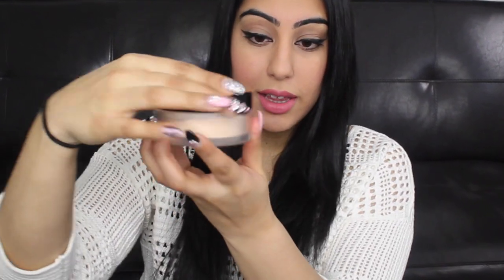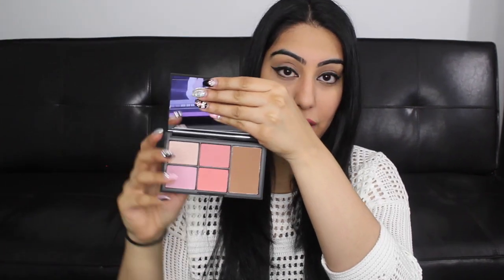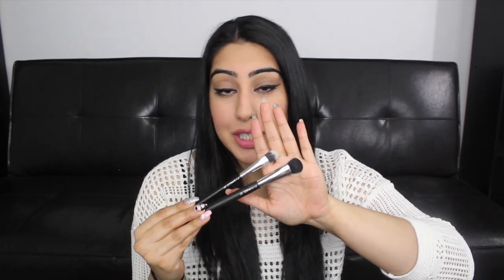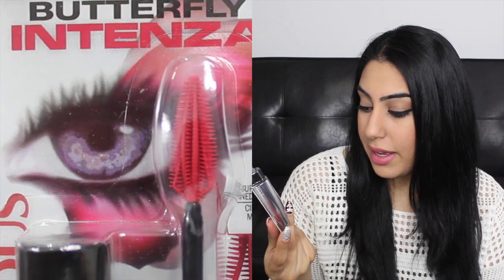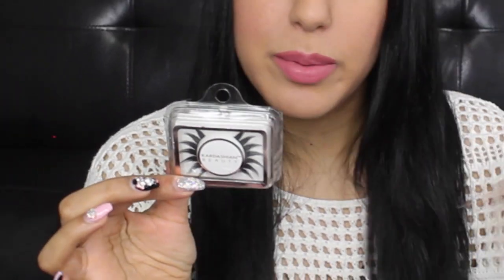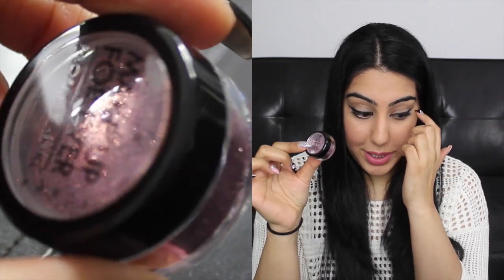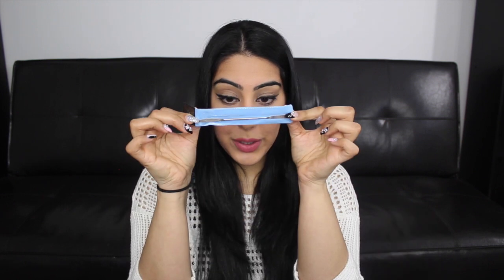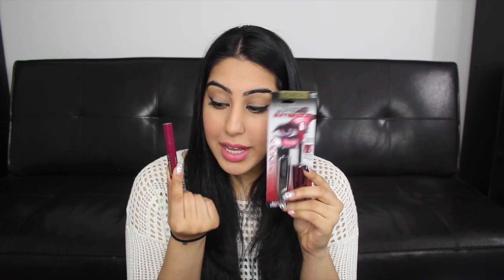HAUL | Chanel | Nars | MAC | keepingupwithmona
Makeup Haul: items I've bought since I've been back from LA as well as some makeup I purchased during my trip from Nigel's Beauty Emporium and Santee Alley